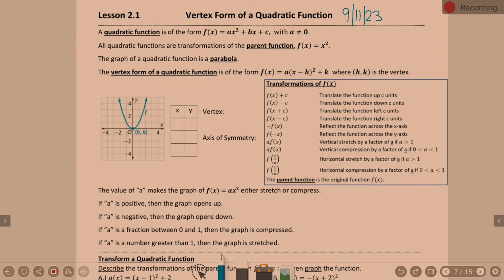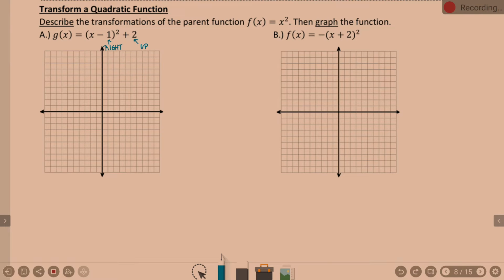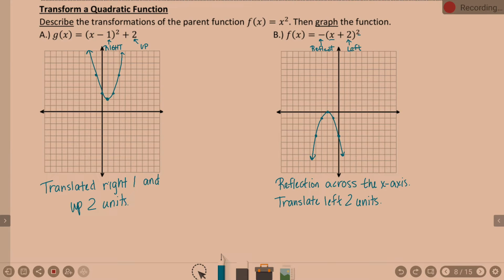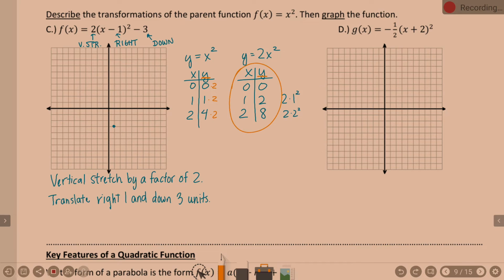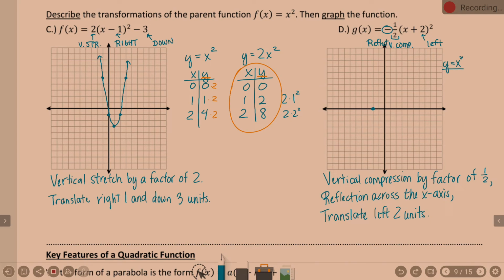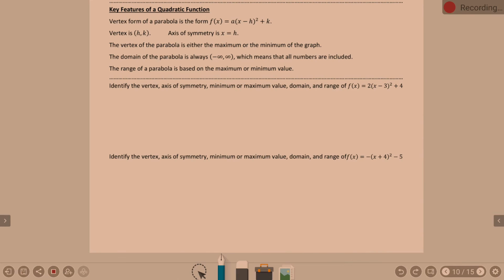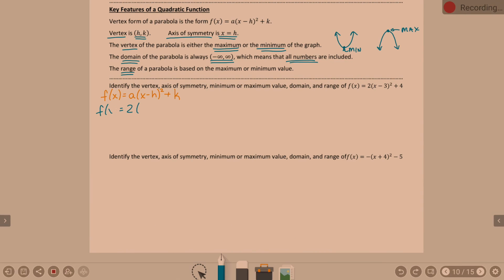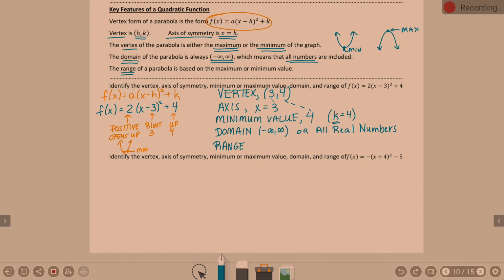A2 Lesson 2 1 Day 1